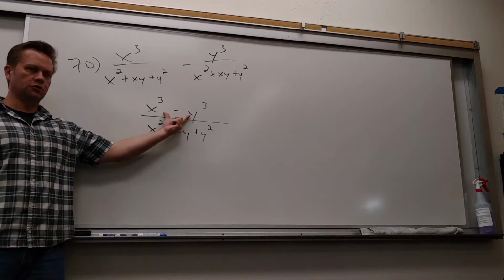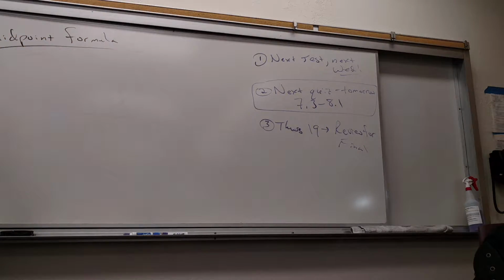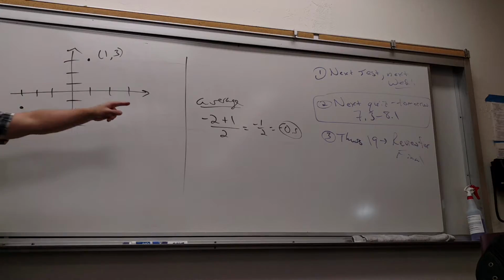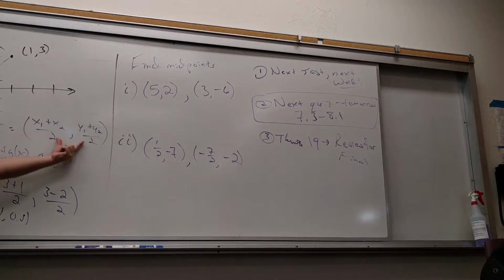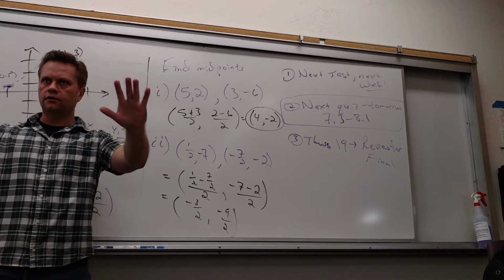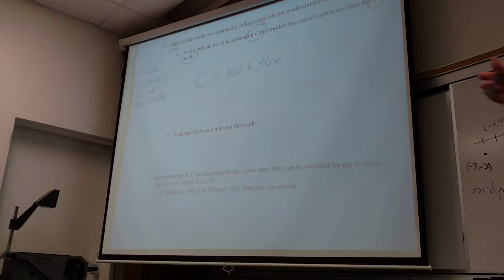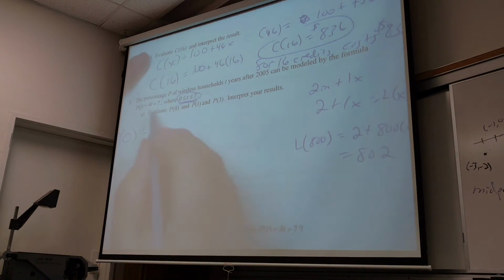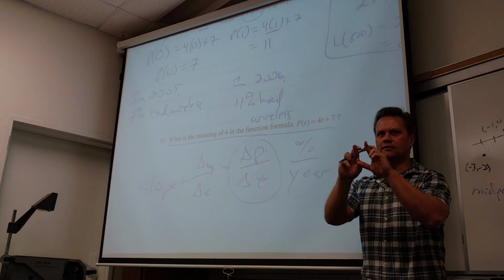Math 90, May 10 Lecture, part 1 of 2